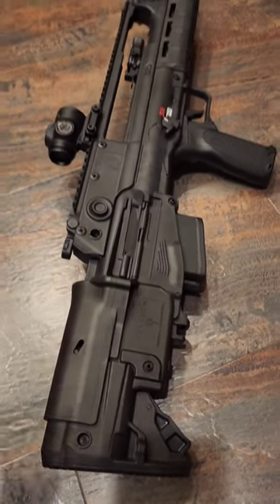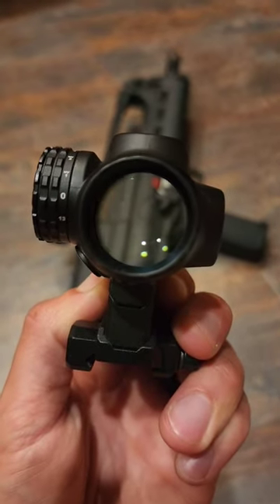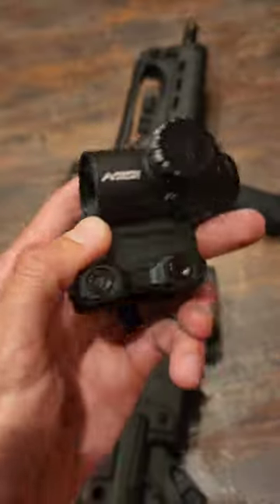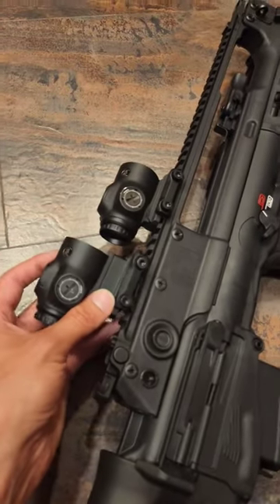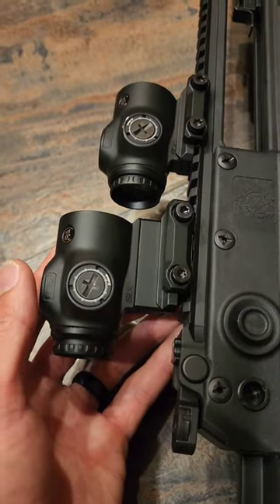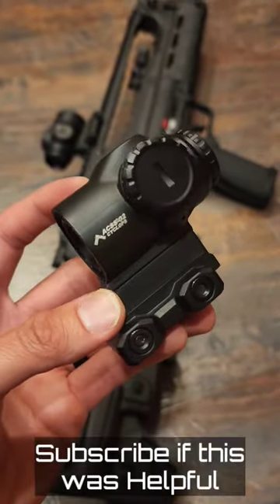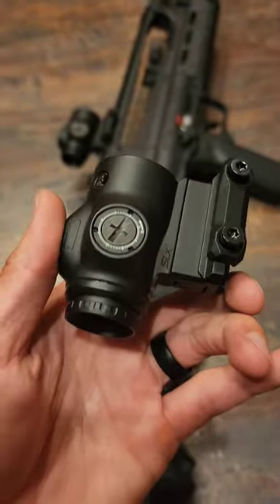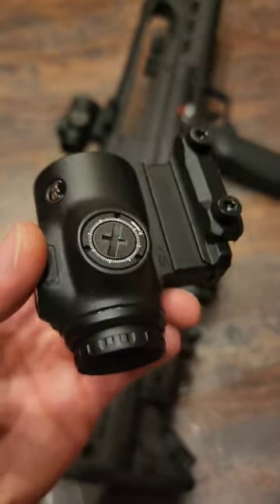Primary Arms Micro Prism Short Review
YouTube Short Review of the Primary Arms Micro Prism.